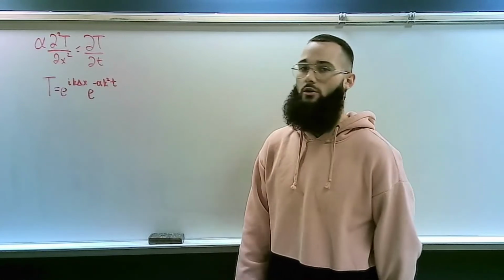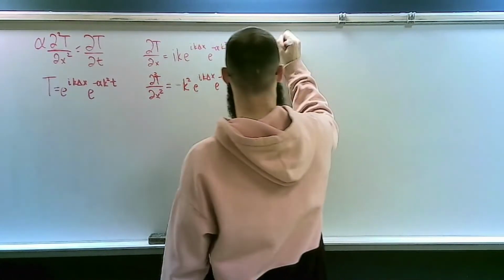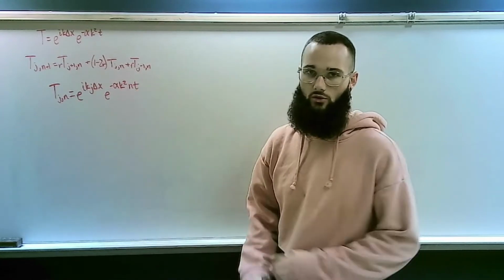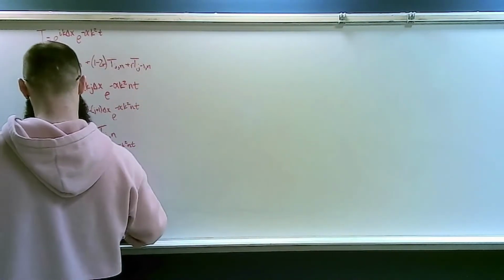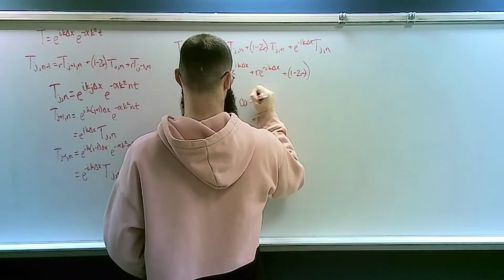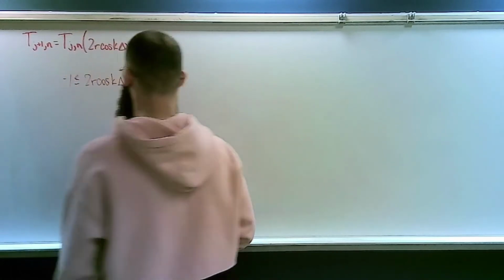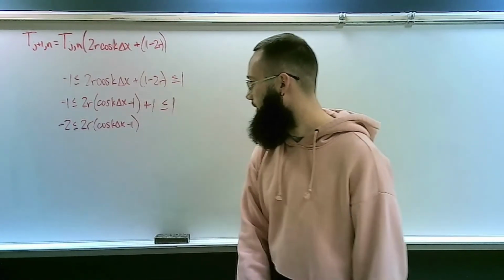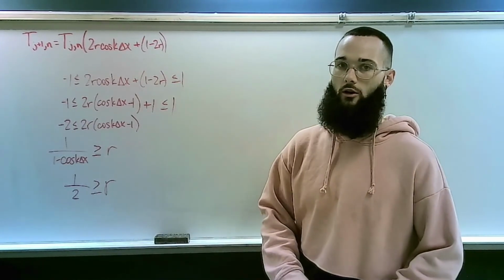Homework 4 Part 3 - Van Neumann Stability Analysis of Explicit Differencing